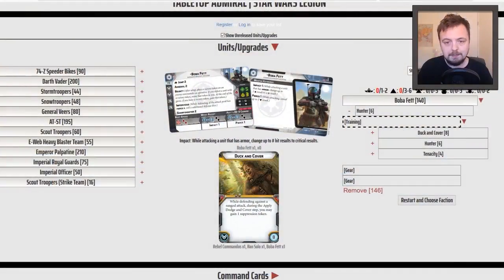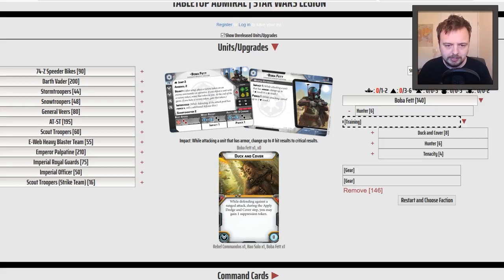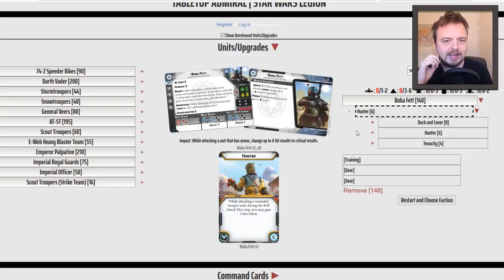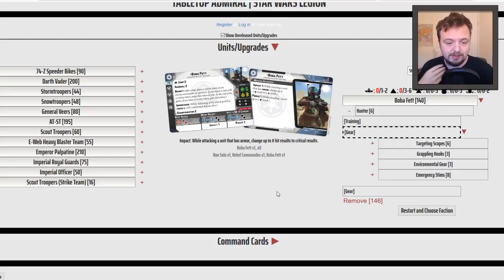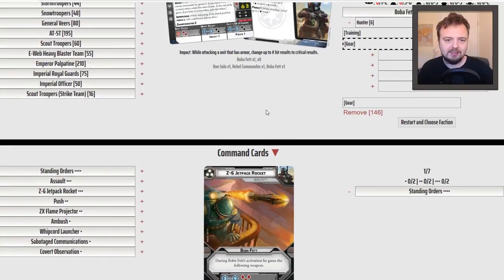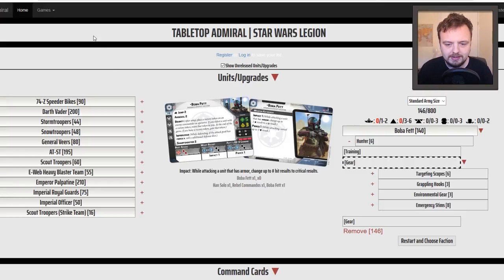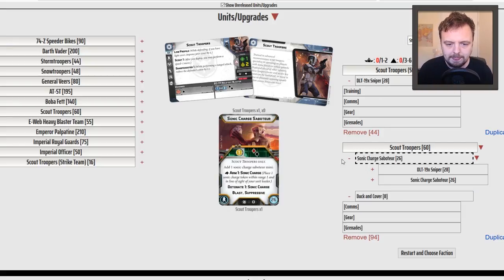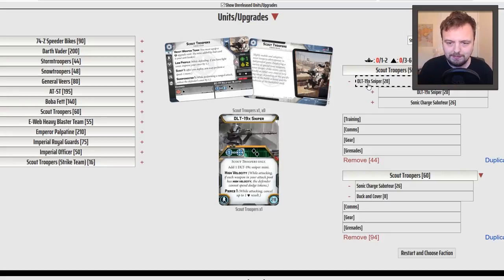Basic Boba Fett & Scout Trooper Build & List - Star Wars Legion